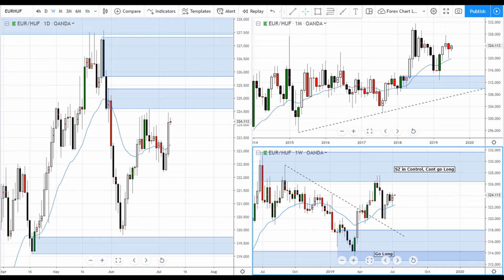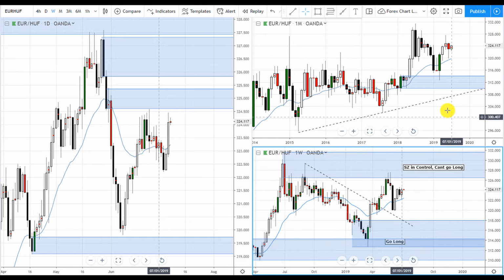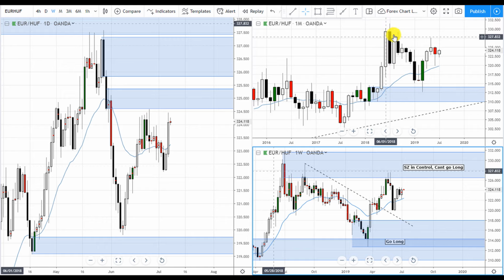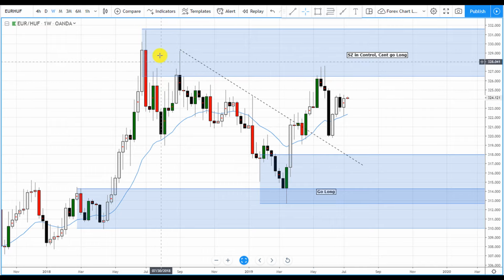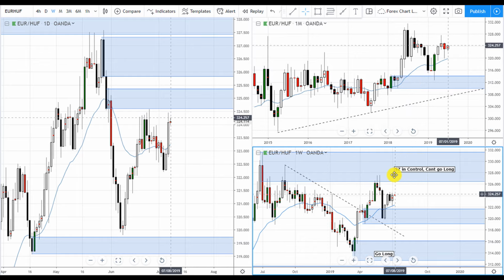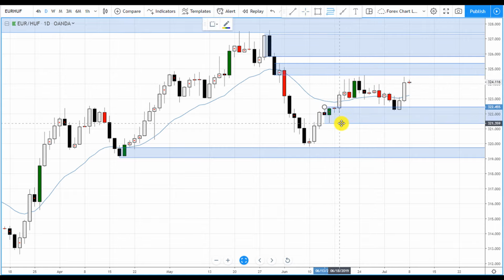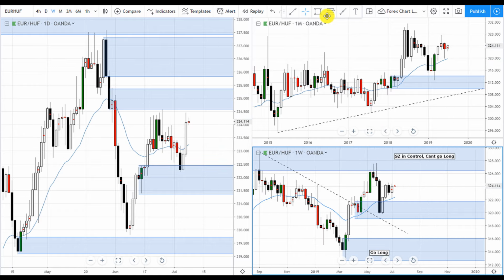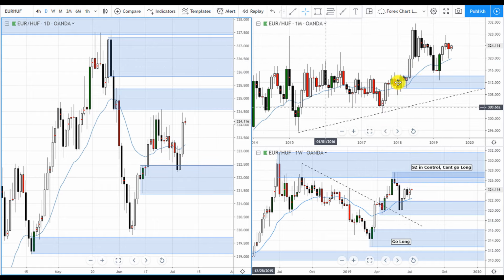How to Swing Trade FOREX EURHUF For Income | Super Swing Trader